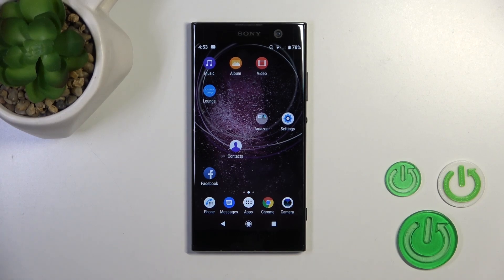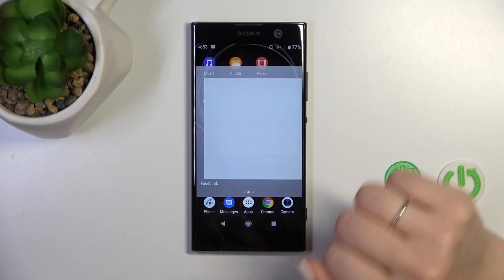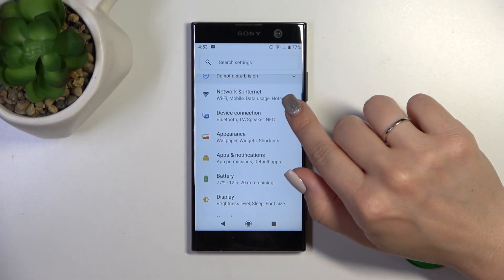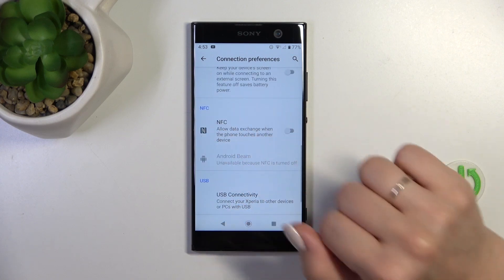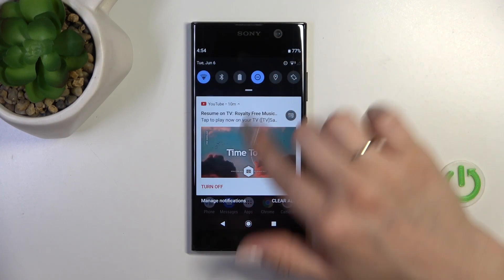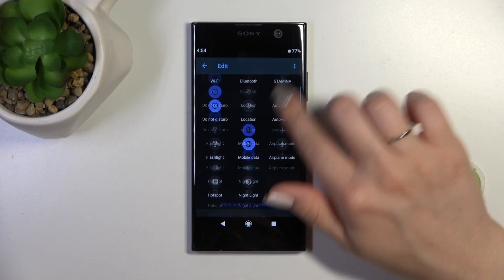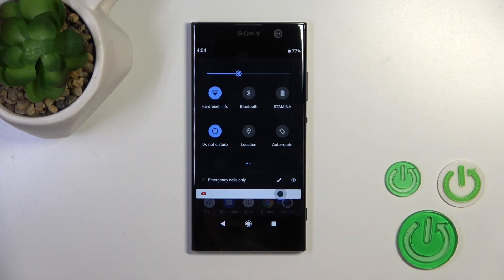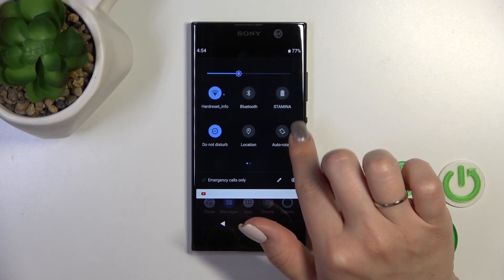How to Turn On & Turn Off the NFC Connection on SONY Xperia XA2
In this informative video, we'll show you how to enable and disable NFC on your SONY Xperia XA2. Join us as we explore the incredible capabilities of Near Field Communication (NFC) technology, allowing you to effortlessly make contactless payments, exchange information, and more. We'll guide you through the step-by-step process of accessing and customizing the NFC settings on your Xperia XA2, ensuring you have full control over this convenient feature. Whether you're tapping to pay or seamlessly sharing data, enabling and disabling NFC on your SONY Xperia XA2 is a game-changer. Get ready to embrace the power of contactless with our comprehensive guide!

How to enable the NFC feature on SONY Xperia XA2? How to disable the NFC option on SONY Xperia XA2? How to manage wireless connections on SONY Xperia XA2?